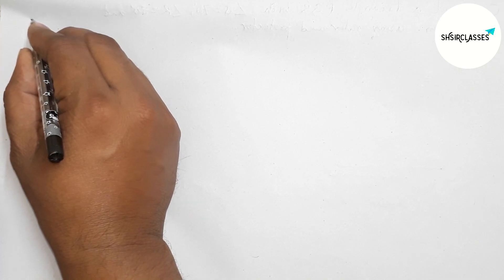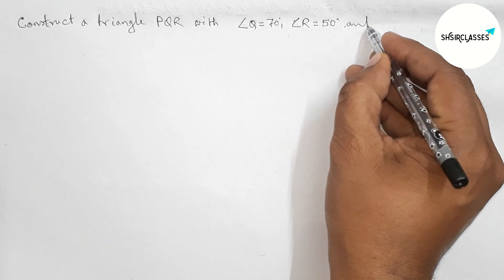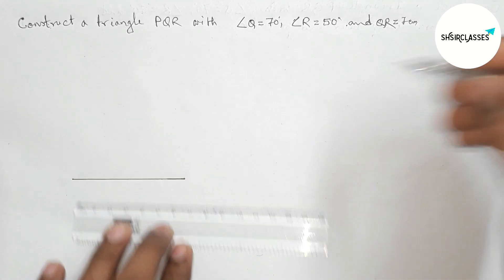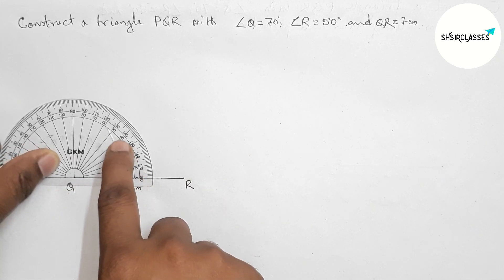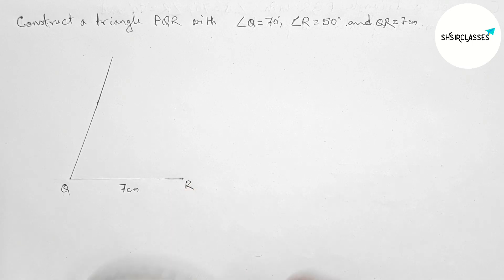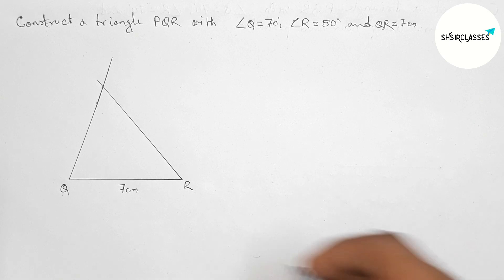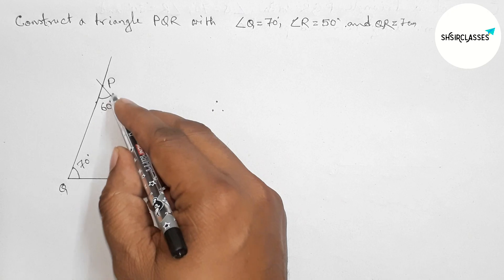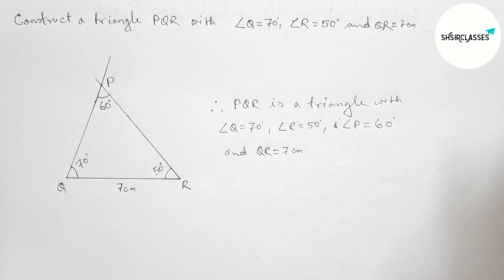Construct a triangle PQR with ∠Q=70°, ∠R=50° and QR=7cm.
In Easy Way how to construct a triangle PQR with ∠Q=70°, ∠R=50° and QR=7cm. Geometrical Construction. @SHSIRCLASSES.